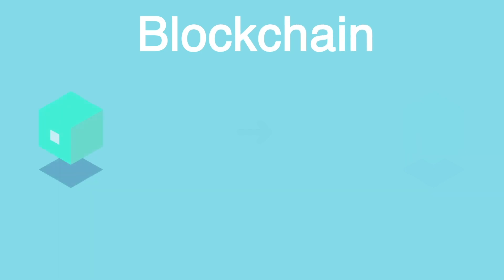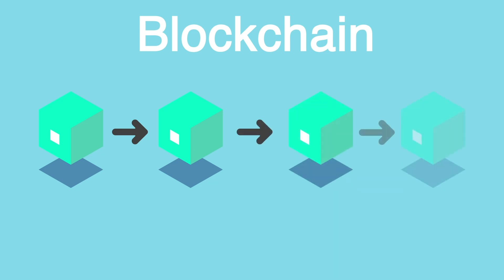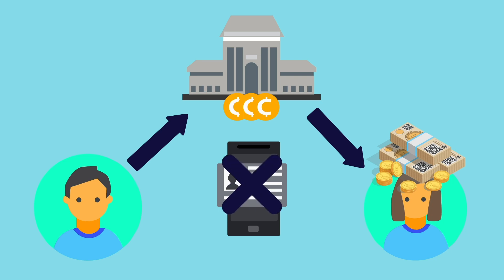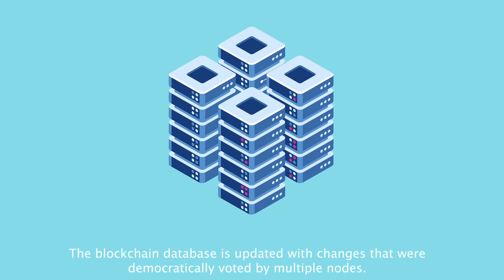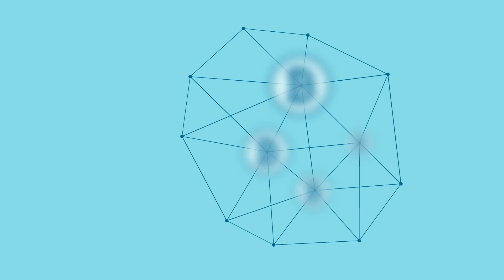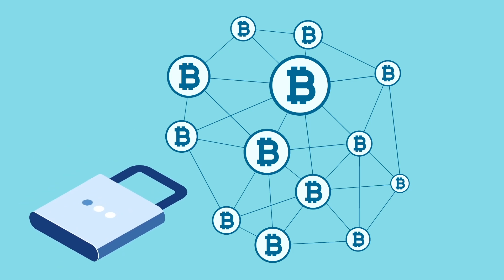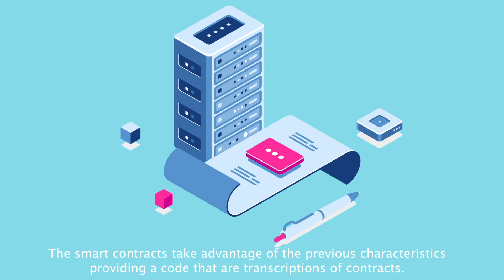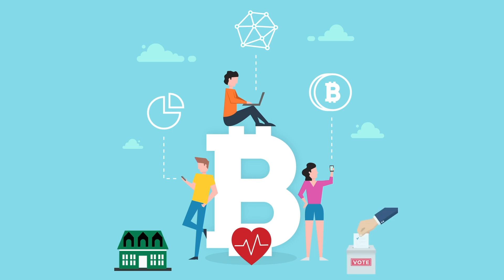What is Blockchain?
Blockchain is a traceable and transparent distributed technology. Hybrid systems can combine public and private information to provide improvements for the co-production of public services.